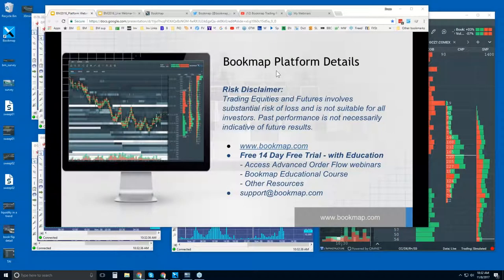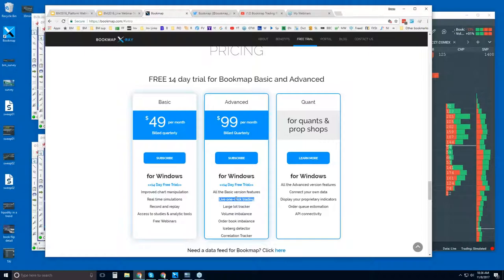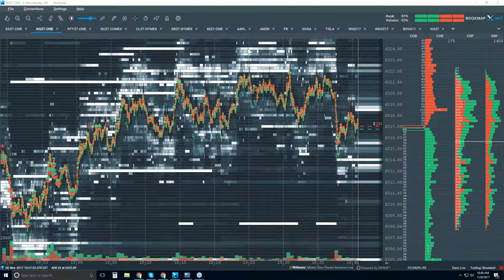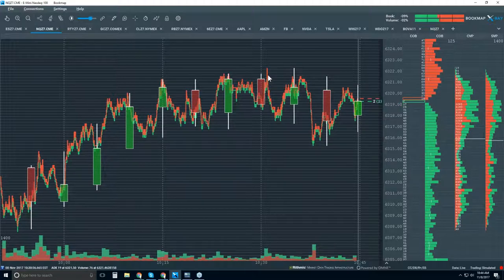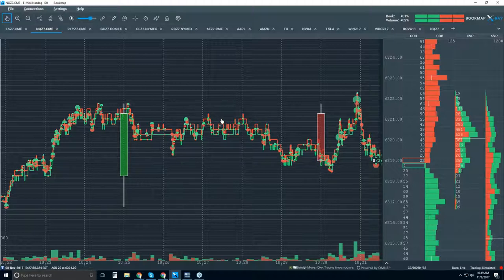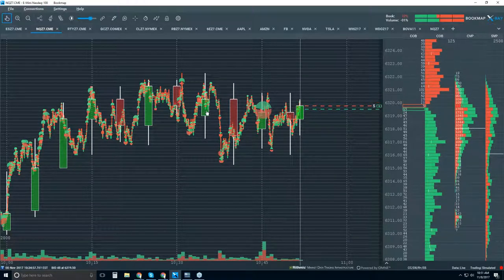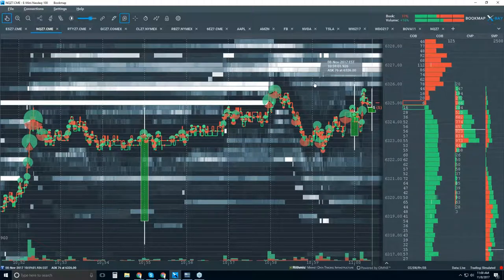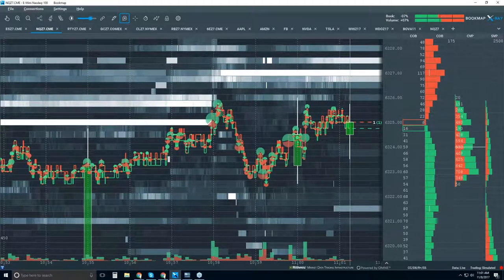2017-11-08 Bookmap Platform Details - Tue